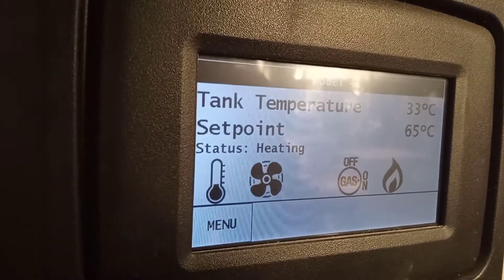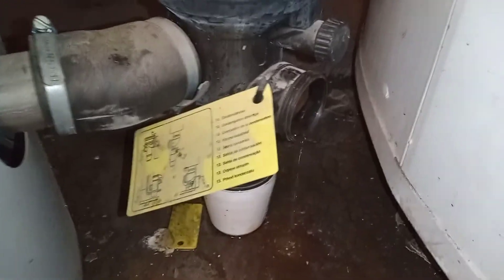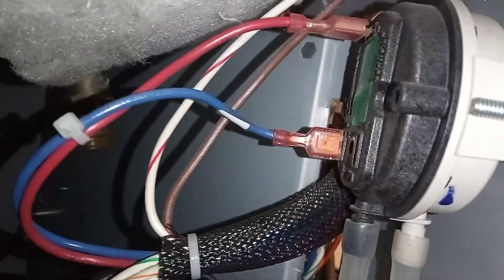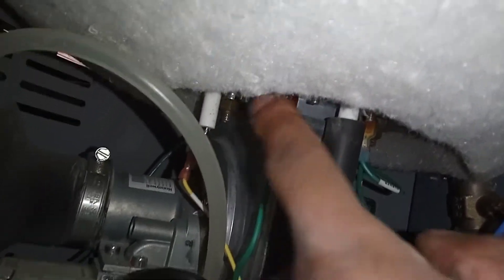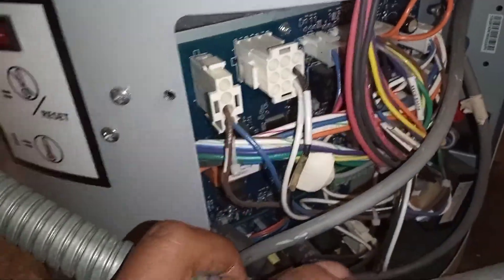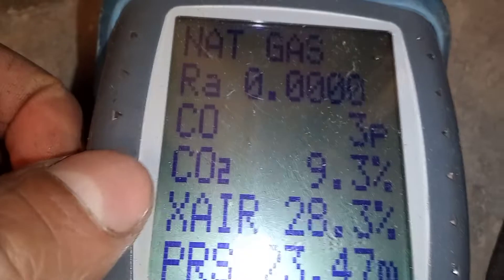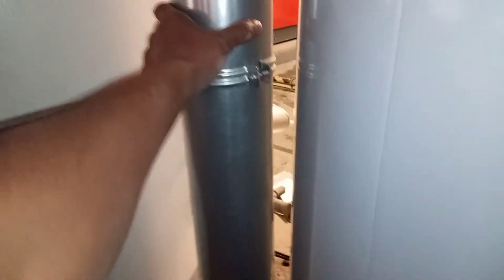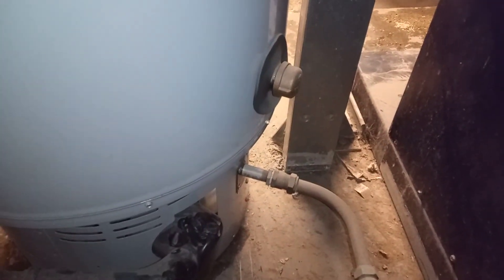AIR PROVING SWITCH ERROR / Lochinvar EcoSable